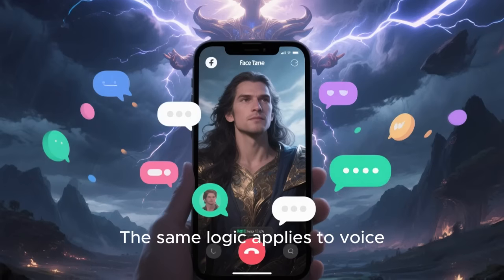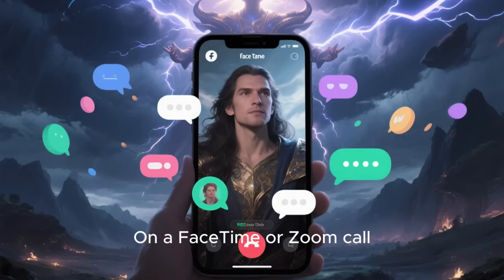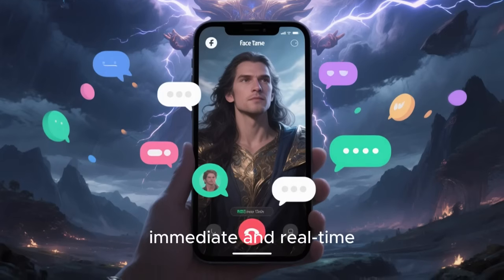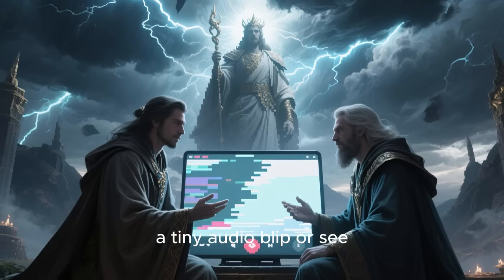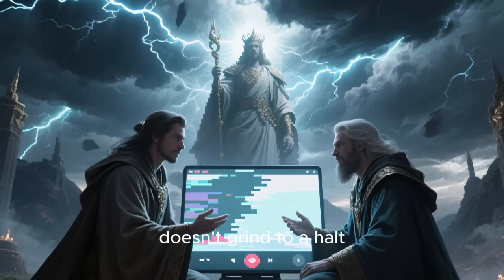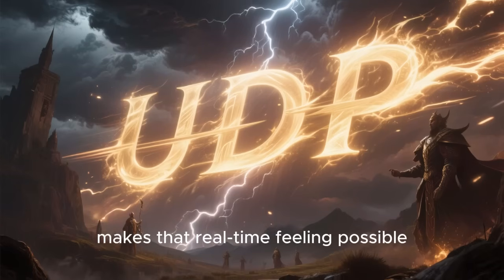TCP vs UDP Explained | How Data Really Moves on the Internet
Have you ever wondered how data actually travels across the internet?
When you watch a video, play an online game, or download a file, your data doesn’t move randomly. It follows strict rules defined by transport protocols.

In this video, I explain TCP and UDP from a system-level perspective.
You’ll learn how data is broken into packets, how reliability and speed are balanced, and why different applications choose different protocols.

In this video, you’ll understand:

How data moves across the internet

What TCP is and why it focuses on reliability

What UDP is and why it prioritizes speed

Why websites, downloads, games, and streaming use different protocols

How TCP and UDP work together in real-world systems

This video is designed to give you a clear mental model of how modern networking actually works — beyond theory and buzzwords.